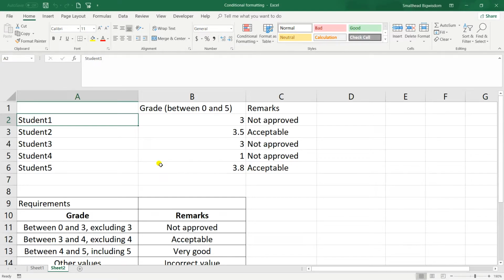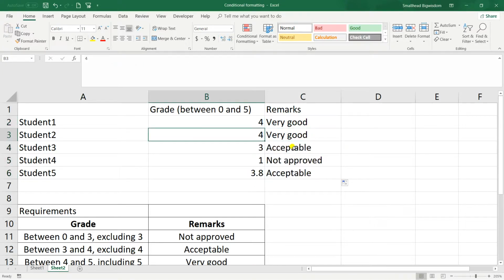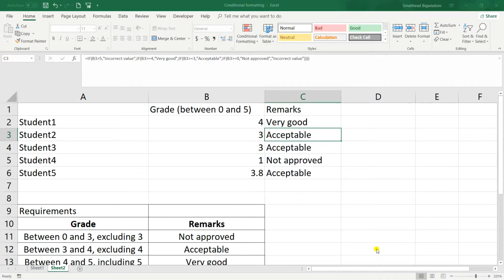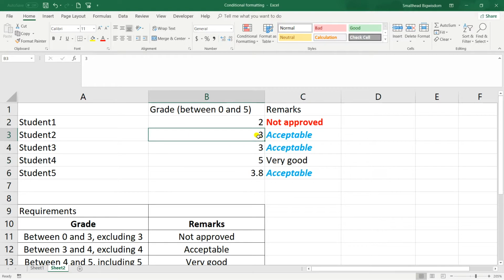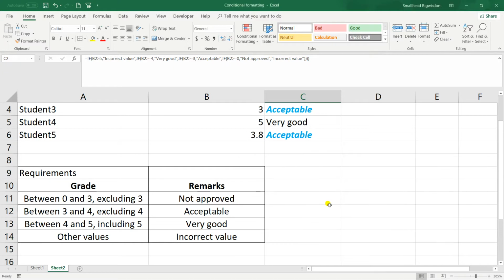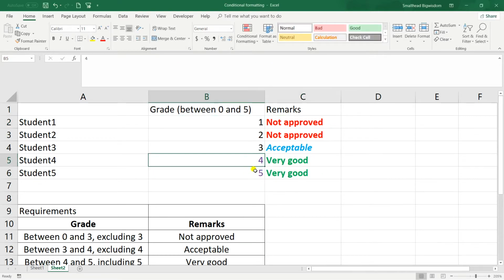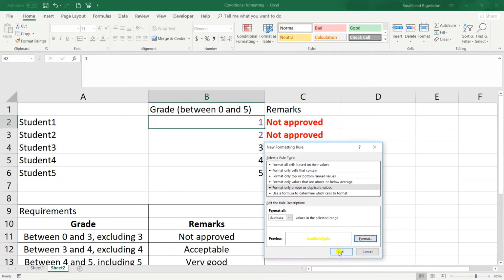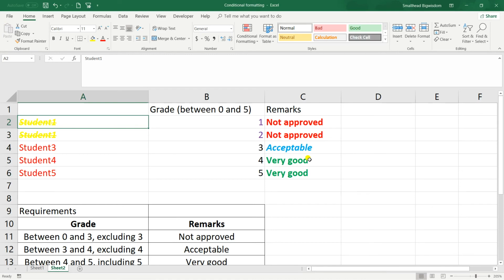10. Conditional formatting in Ms-Excel by shBW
In this video, we are going to learn, with a practical exercise, how to use the Conditional Formatting in Microsoft Excel:

• Creating rules
• Deleting rules
• Modifying rules
• Copying rules to other cells
• Using values in formatting formulas
• Using cells in formatting formulas